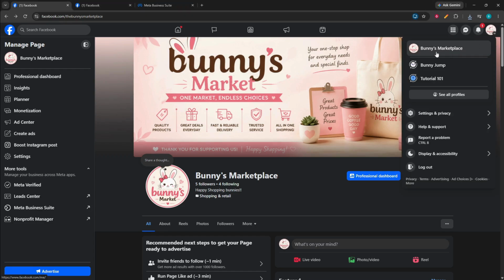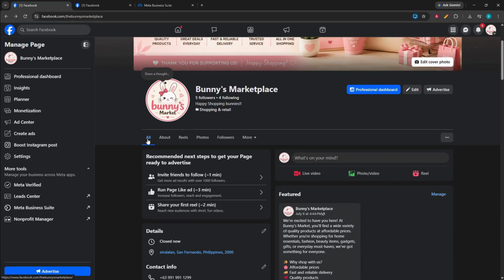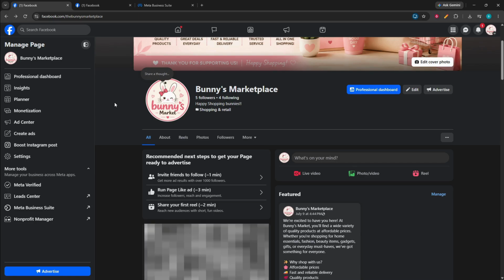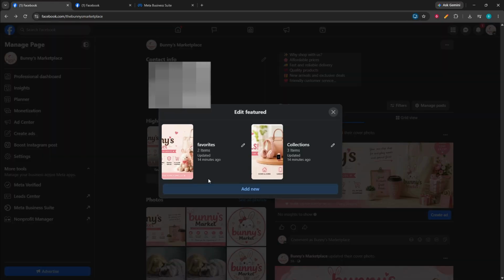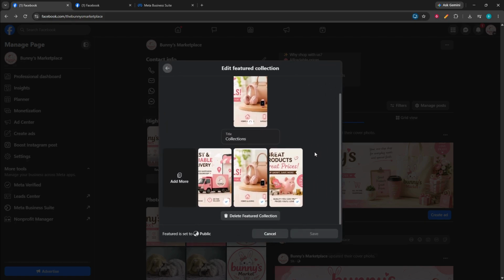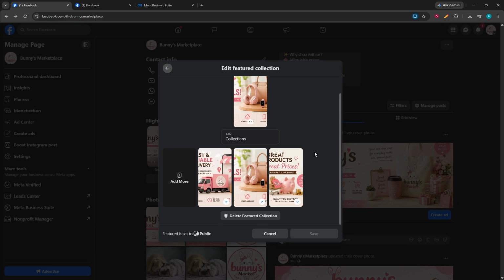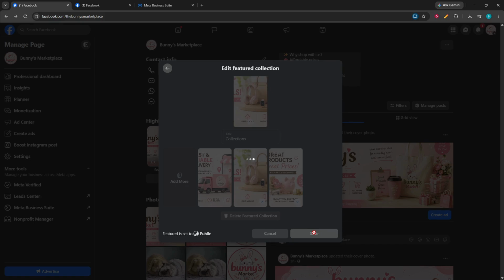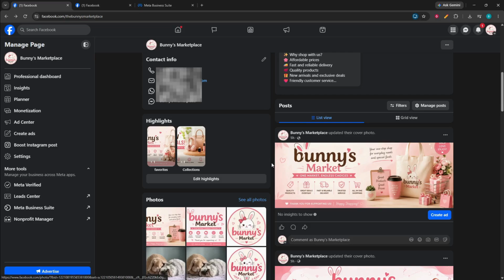How to Reorder Featured Photos on a Facebook Business Page (Featured Photos 2026)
Learn how to reorder featured photos on a Facebook Business Page step by step.

Perfect for organizing the images that appear at the top of your business page.